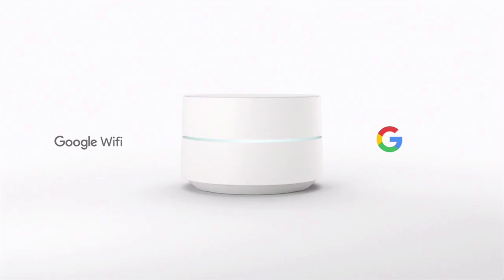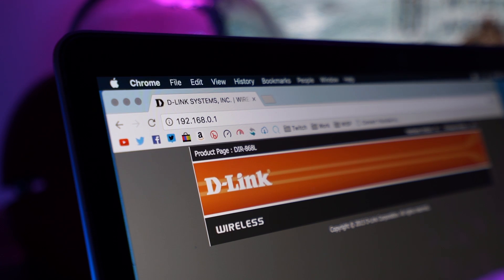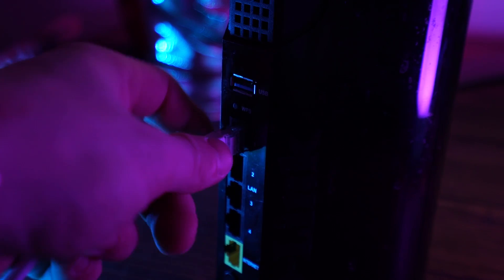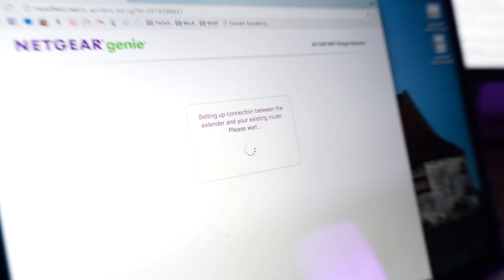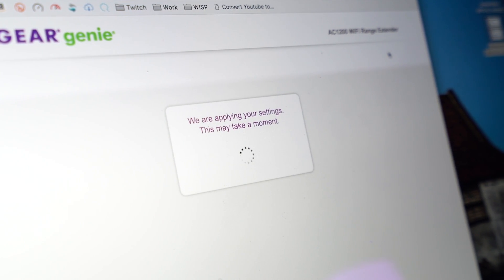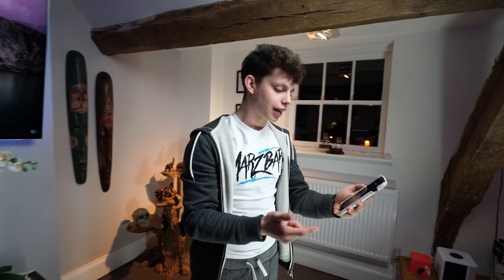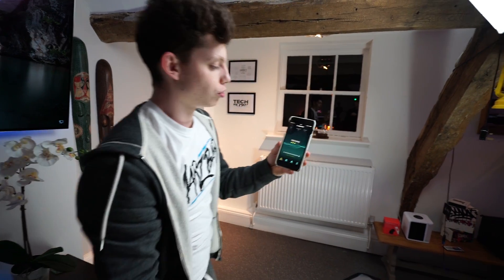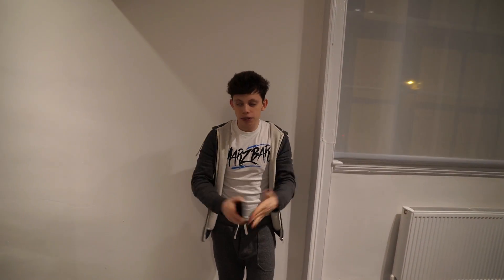Easy 10x Faster WiFi Speed and Range UPGRADE!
Don't buy Mesh WiFi. Mesh WiFi SUCKS! Use this WiFi Hack.

The range extenders (We're not using them as range extenders)

A Dual band router if you don't have one (Any Dual Band router will work)